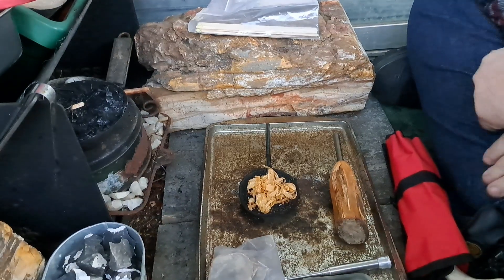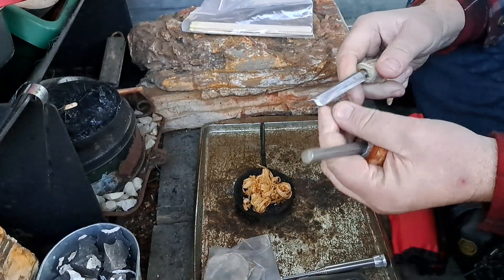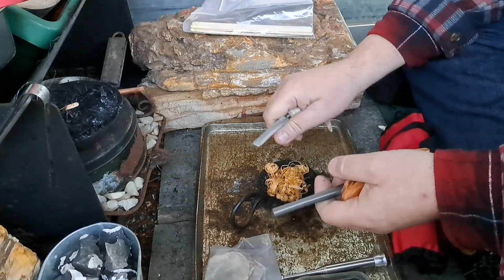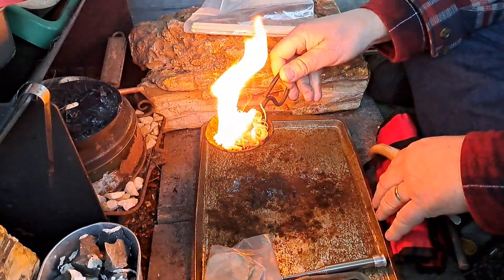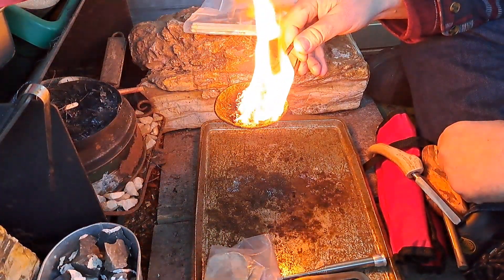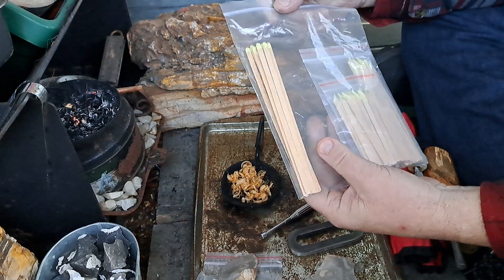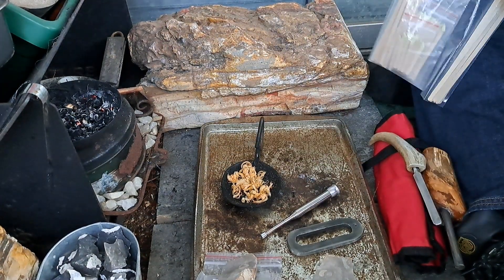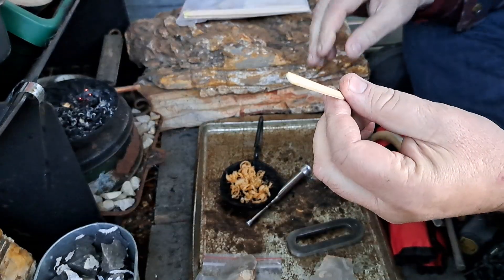Two for Tuesday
Happy Two for Tuesday.

I am using my fatwood handle cut-off 10" ferro rod and hand-forged (by me)  W2 elongated oval (Hudson Bay type) striker
Bunnings or Coles Fatwood.
I also used my pocket bellows and ember tongs.